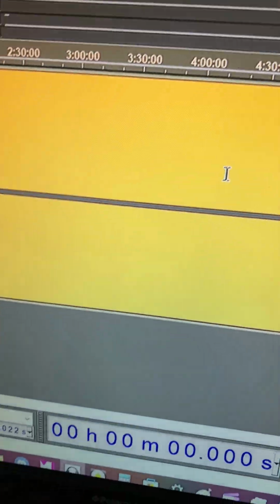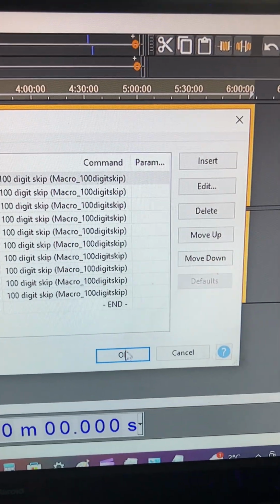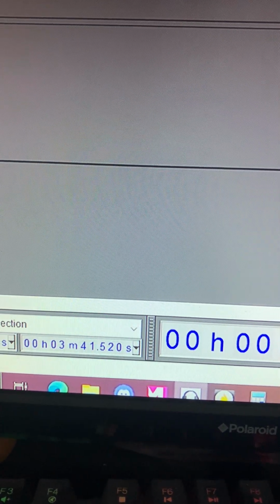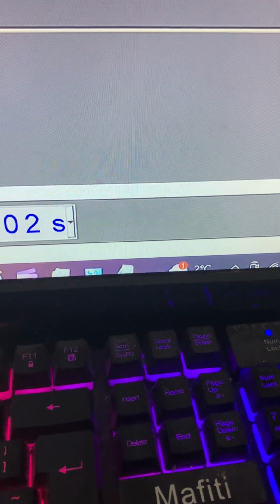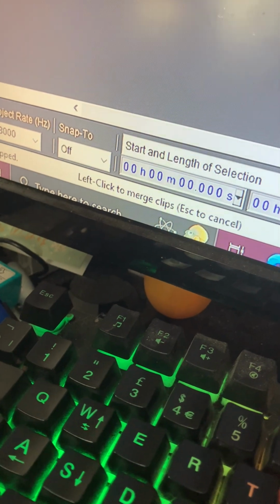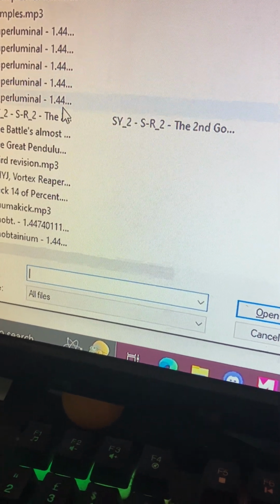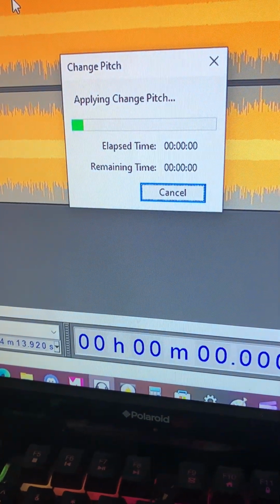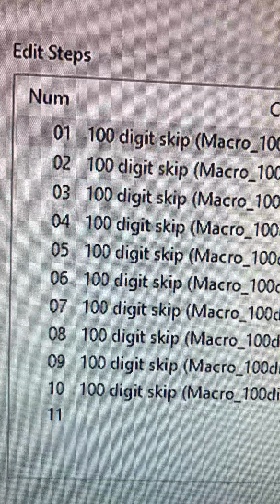Hypertone: A more in-depth explanation of “Digit Skipping”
Uses macros as custom-made speed multipliers.